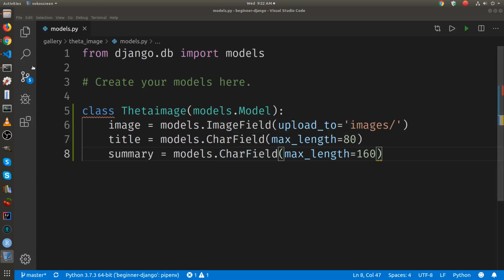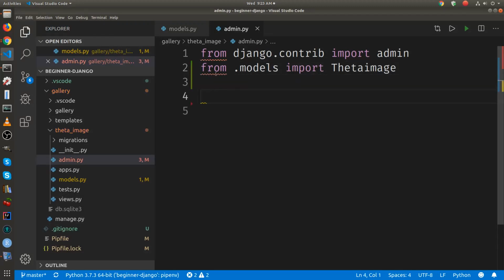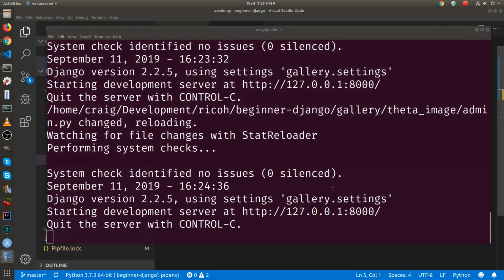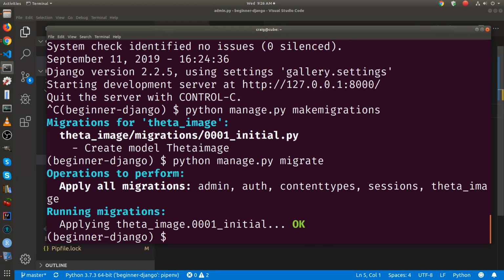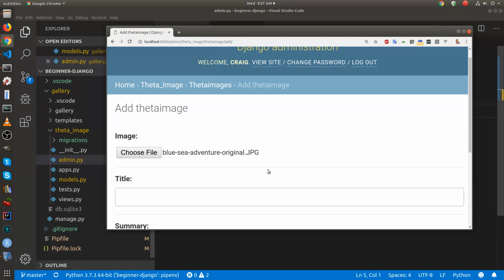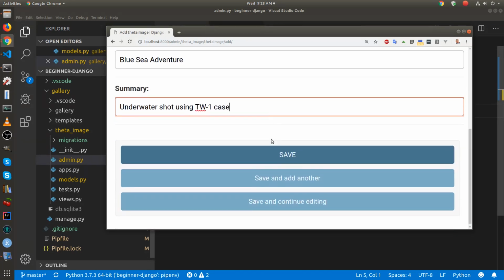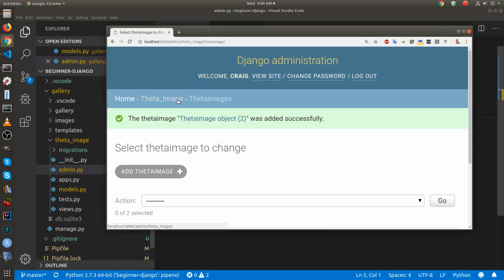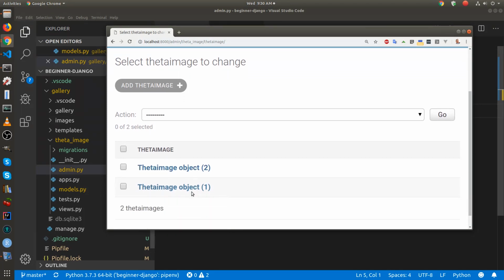Register Your Django Database Model (11/27)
Register Your Django Database Model and use it through the Django admin interface. Video 11 of tutorial series